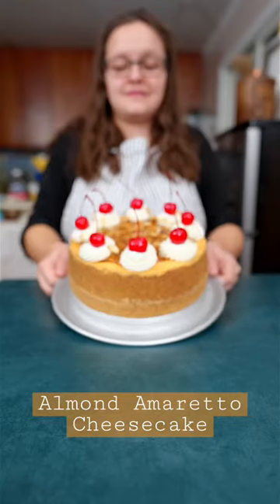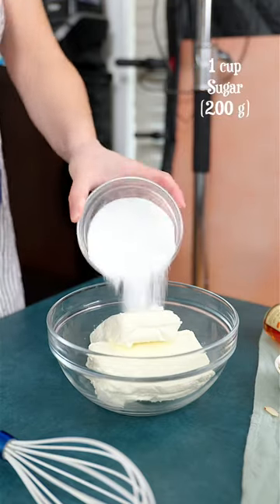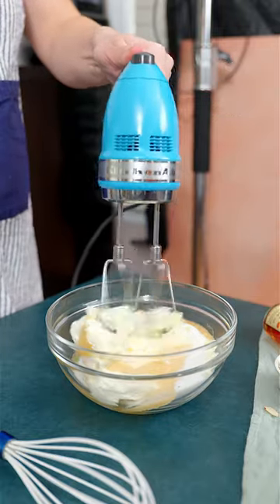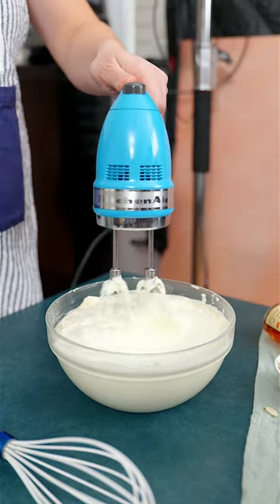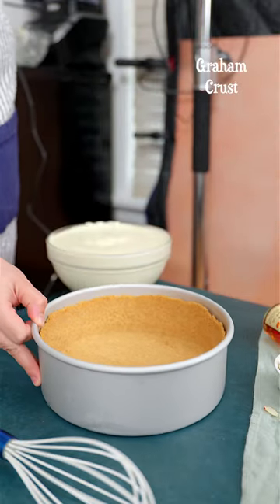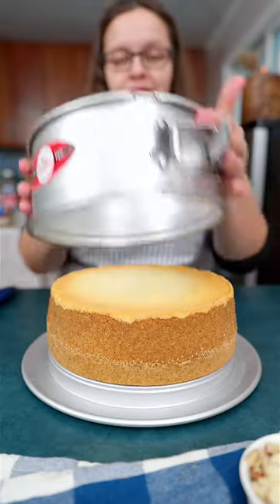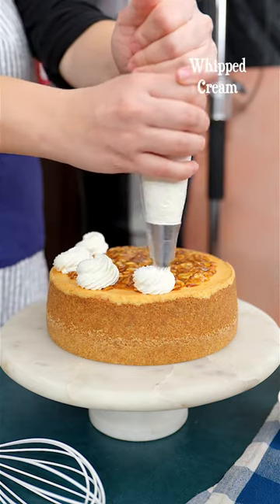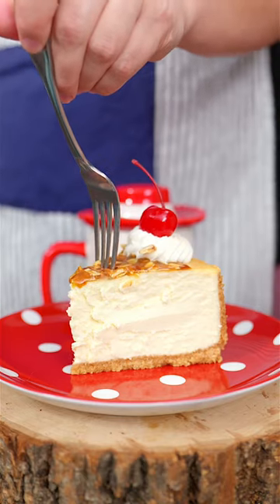This is not your usual cheesecake!